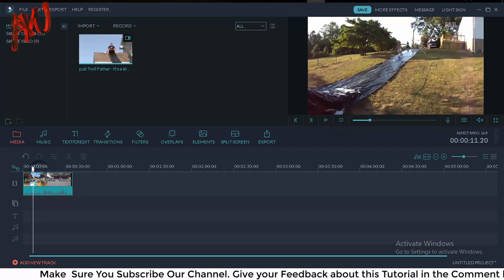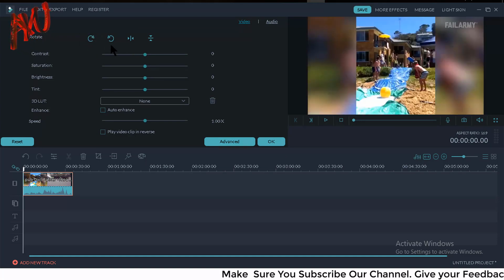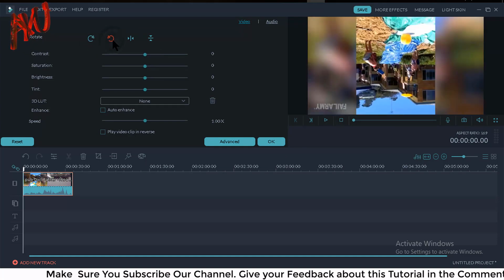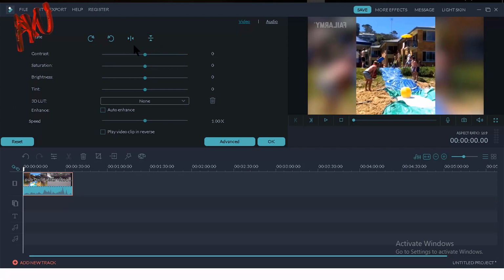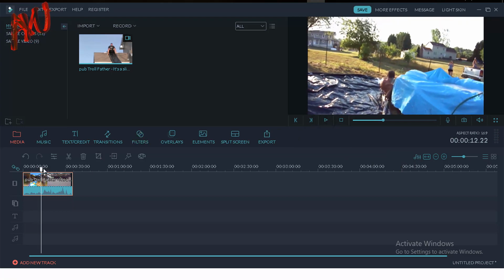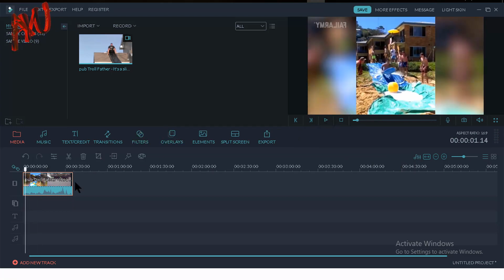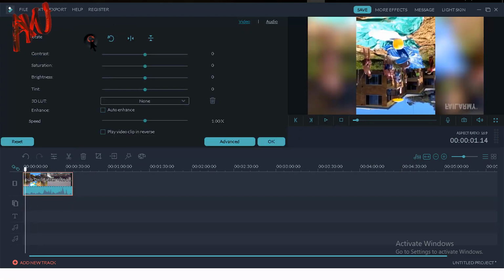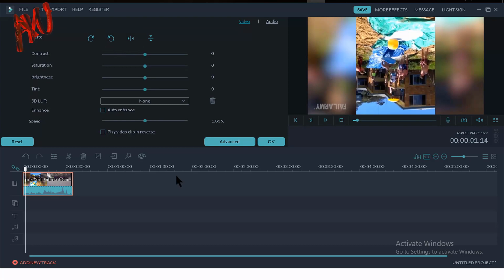How to Rotate or Flip a Video with Filmora - Easiest Process for Rotating and Flip video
Welcome to another Video editing tutorial in Amazing warrior. In this video you can learn about how to rotate or flip any video with wondershare filmora. So stay with Amazing warrior and learn more about video editing.